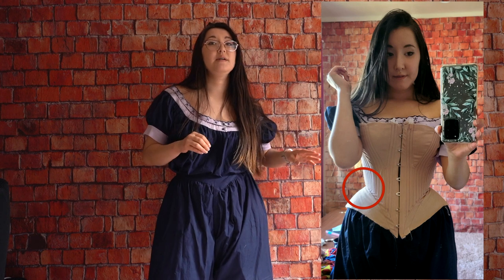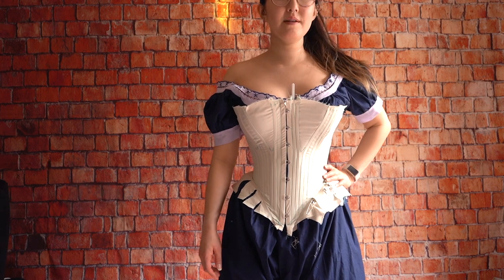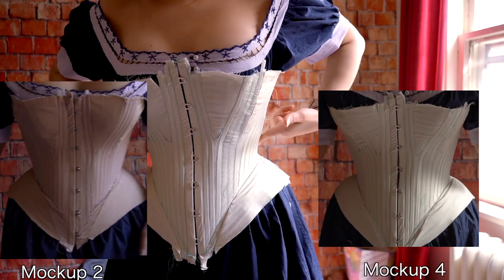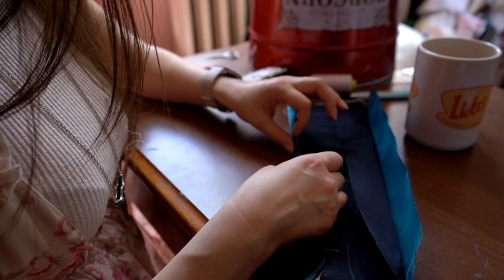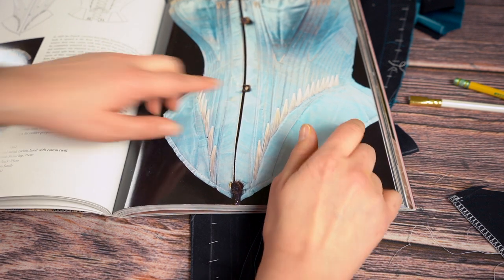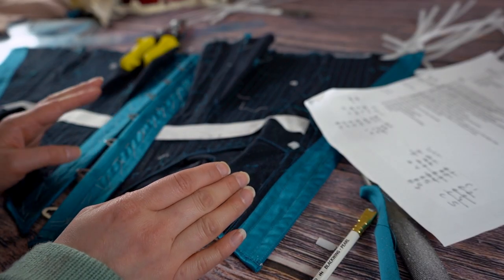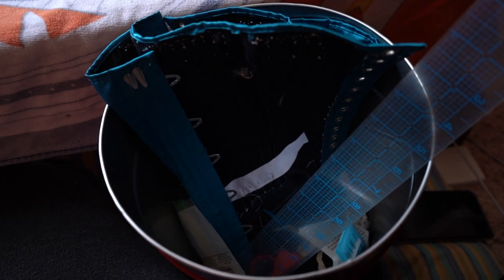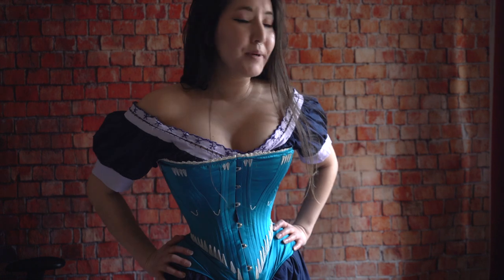Making a Victorian Corset | Recreating an 1860s Historical Corset for an Alice in Wonderland Cosplay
Part two of my Victorian corset making journey in which I attempt to recreate that famous blue corset from the Victoria and Albert Museum collection. You thought you had seen all my mockups in my actual mockup video, well joke's on you, there are more mockups in this video than there were in the last... oops. Watch me slowly lose my mind over the fitting process than somehow get it back! I think I finally got the silhouette and style lines where I want them and... well the corset is made so there's no going back now I suppose. I used RedThreaded's gored corset pattern as my base but at this point it's been altered so much I'm not sure it's really that great of starting point. This corset will determine the shape for my cosplay of Hannah Alexander's Alice in Wonderland design, at least from the waist up.This is the fourth video in this series and I'm taking my research and inspiration from the mid-Victorian 1860's since that's when Alice in Wonderland was published and the time period that most matches Hannah's design.

In this video I go through corset fitting again and ramble a lot about changes that may or may not have actually done any good. I also go through a whole lot of corset making techniques, including roll pinning and flat lining the layers, measuring and drilling through synthetic whalebone corset boning, inserting gores,, stitching boning channels, and ... a lot more I've forgotten some of it now.

Materials:
Corset Strength Layer: Rag & Bone Navy Sturdy Cotton Twill (No longer available - any sturdy twill will work as long as it's not stretch!)

Patterns:
RedThreaded 1860's Gored Corset

Skip ahead:
0:00 Intro
1:33 Fitting 1 (Mockup 3)
4:47 Fitting 2 (Mockup 4)
8:19 Fitting 3 (Mockup 5)
9:51 Cutting Fabric
10:40 Cat Break
12:04 Roll Pinning and Flat Lining
13:47 Inserting Gores
16:19 Boning Channels
17:29 Clean finishing thread ends
17:59 Clean Side Seam finish (idk what this is called someone please help)
19:30 Inserting a Waist Tape
19:51 Center Back Facing
20:12 Inserting the Busk
20:51 Binding Bottom Hem
21:23 Cutting Corset Bones
22:12 Drilling Corset Bones
22:25 Binding Top Edge
23:19 Inserting Grommets
23:57 Flossing and Embroidery
24:20 Birthday!
25:27 Lace edge
25:36 Reveal
26:09 Thoughts on Process and Finished Garment
29:15 Outro

"Seems Like Yesterday" - Cody Butler
"Alicia's Slumber" - Infinity Ripple
"The Crossing" - Gavin Luke
"A Walk in the Clouds" - Howard Harper-Barnes
"Berceuse (Scaled Down Version)" - Lo Mimieux